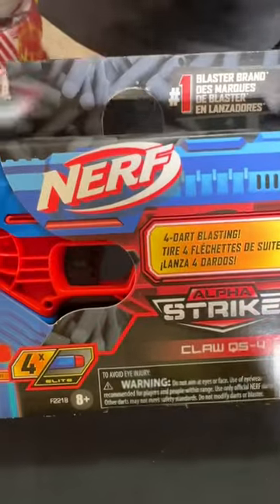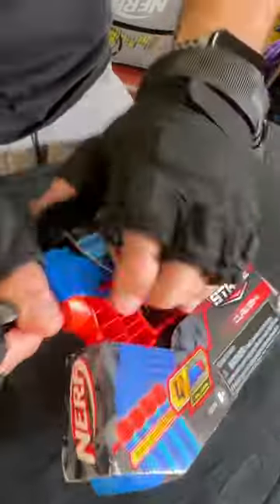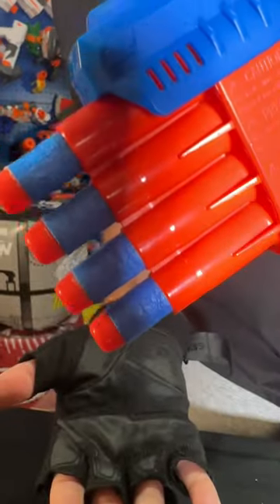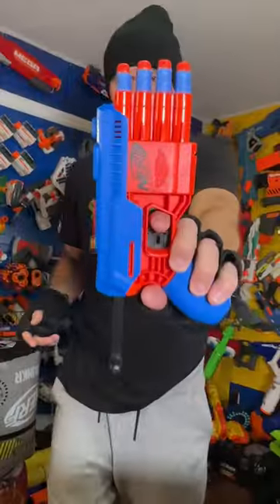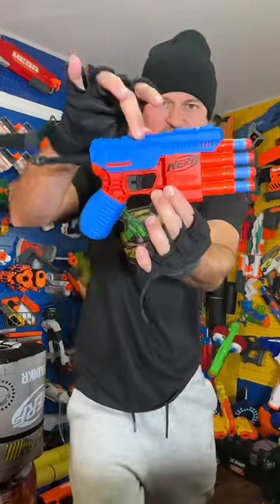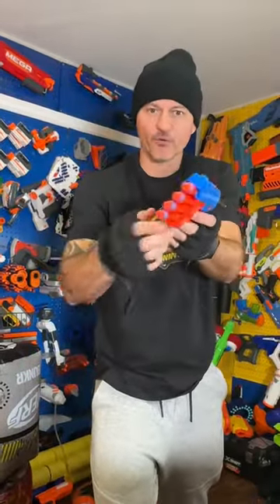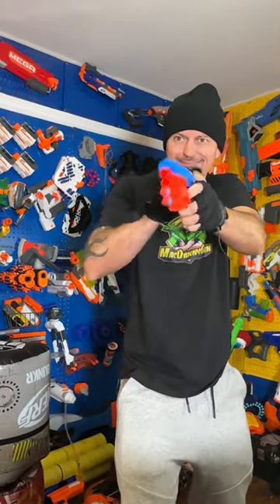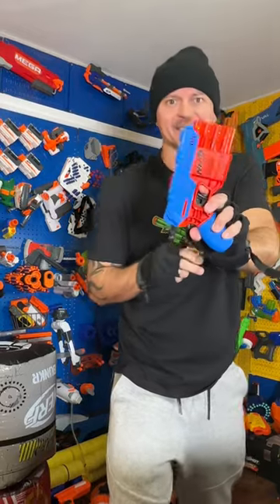Nerf Alpha Strike Claw!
MacDanny Tees here! Comes with a free hug if I catch you wearing it